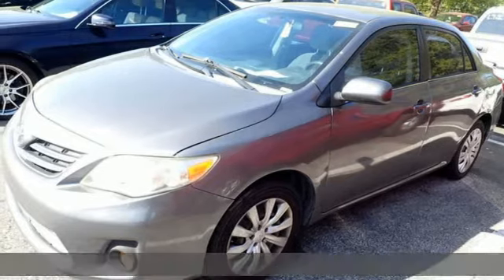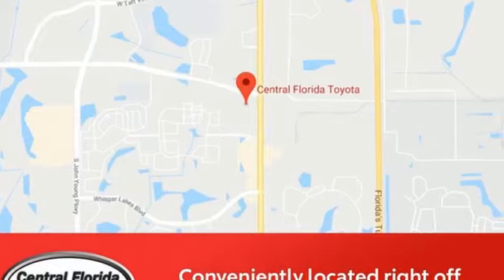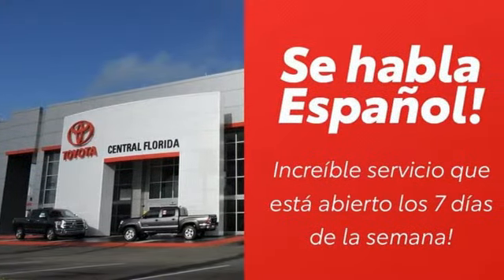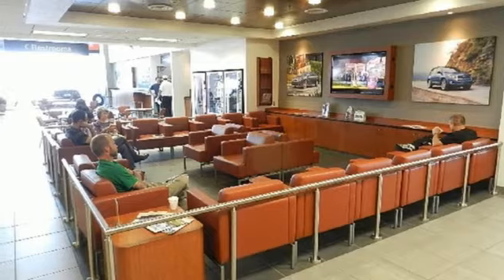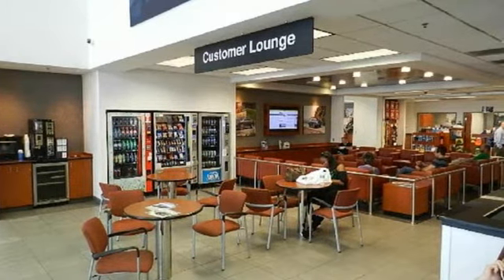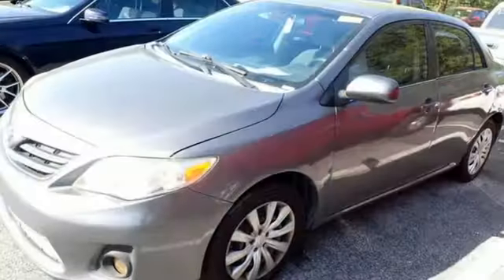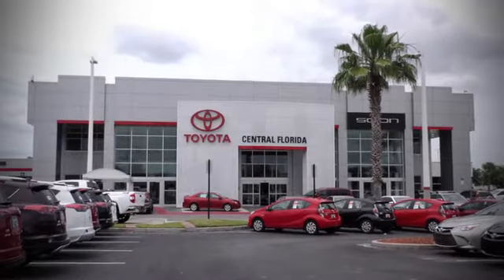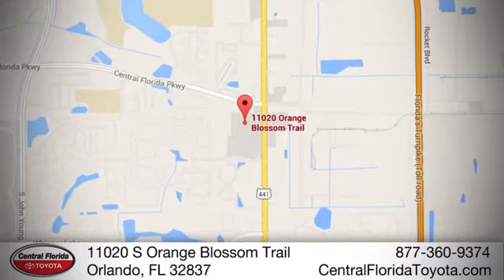Used 2013 Toyota Corolla Orlando, FL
Year: 2013
Make: Toyota
Model: Corolla
Trim: 4DR SDN AUTO LE
Engine: 1.8L 4 CYLINDER
Color: Gray
Interior: Other
Mileage: 80125
Stock #: P163618
VIN: 5YFBU4EE5DP163618

Address:
11020 S Orange Blossom Trail